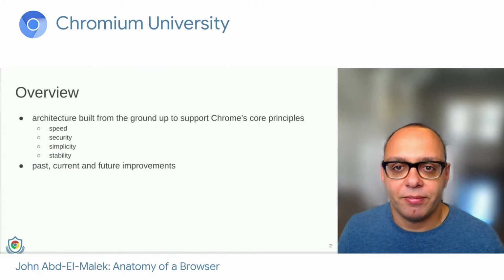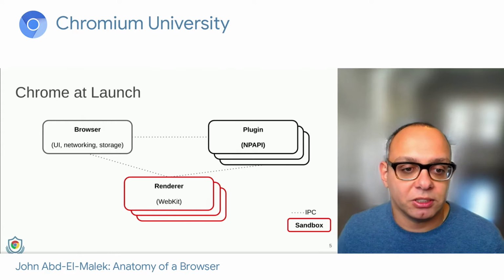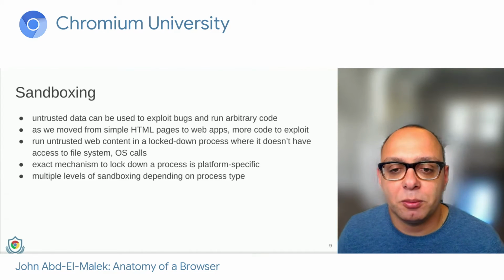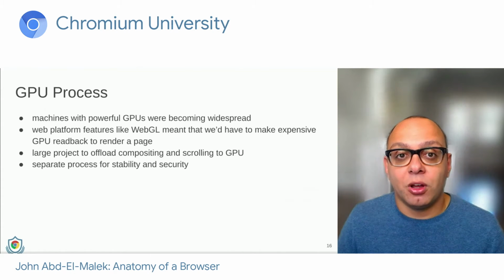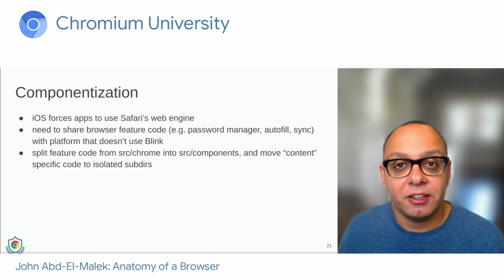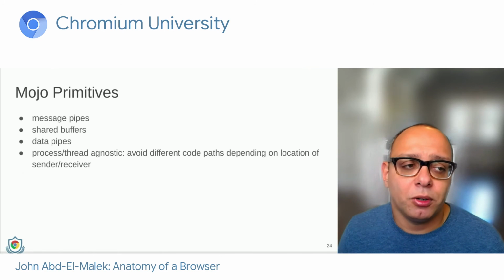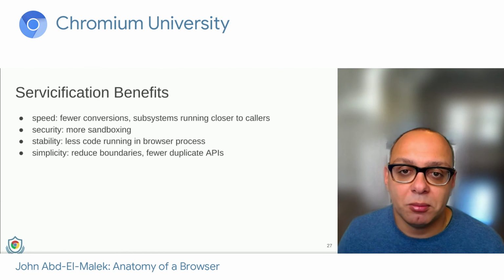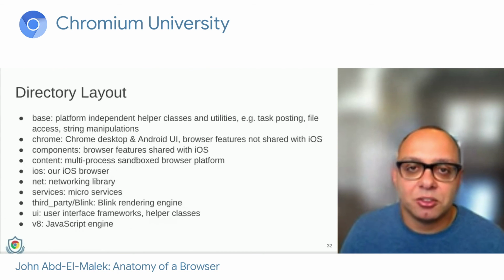Anatomy of a Browser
Overview of architecture of Chromium, including the process model, layering of components, and the directory structure